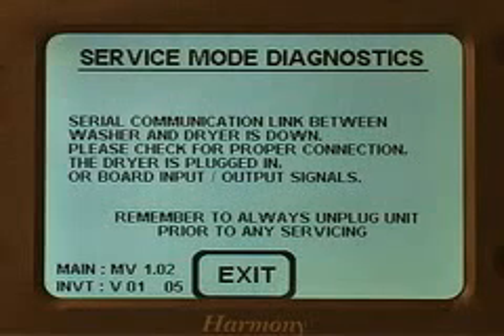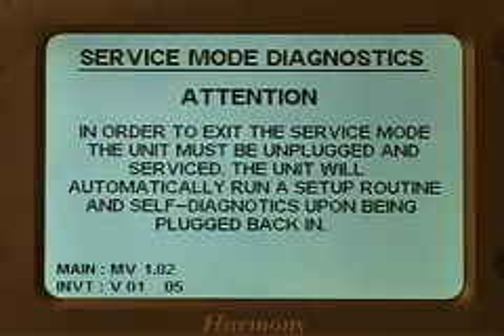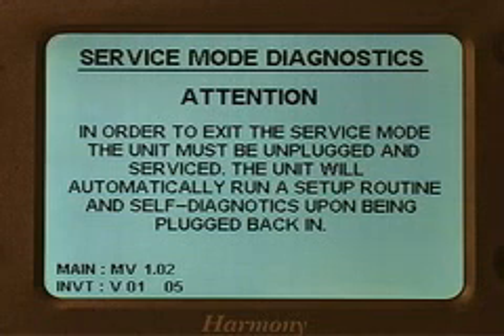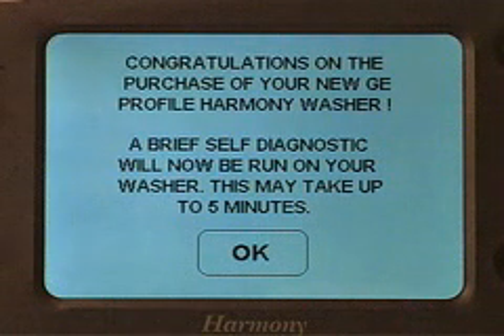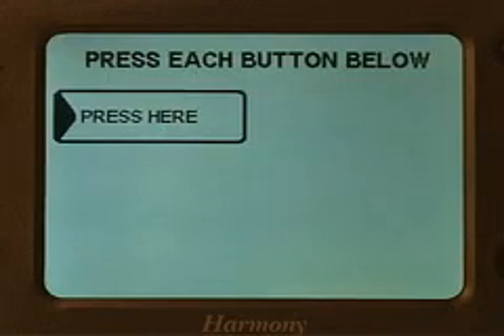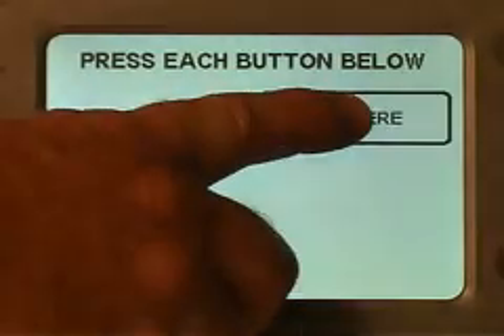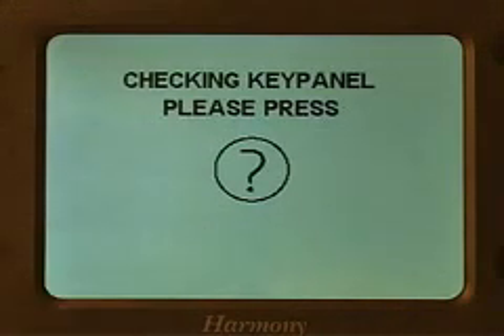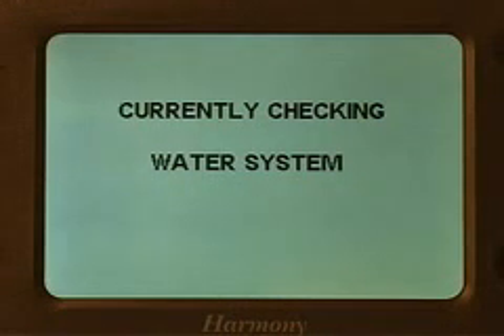HARMONY washer setup mode